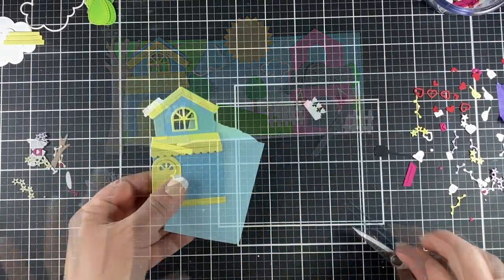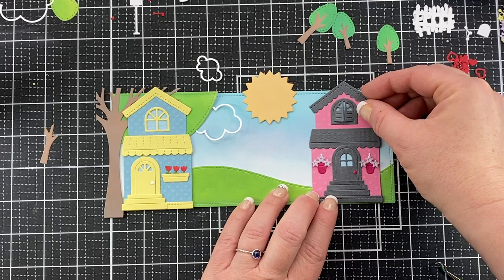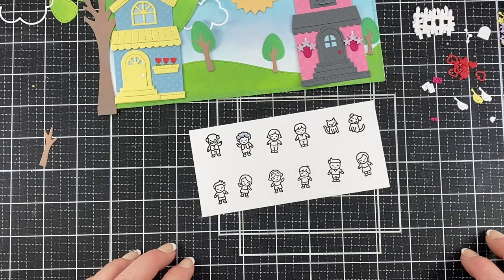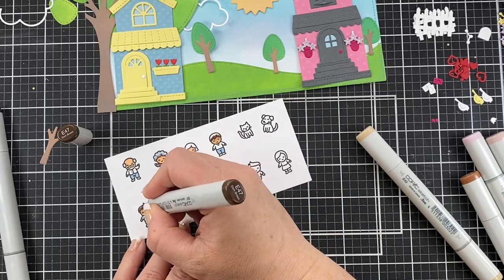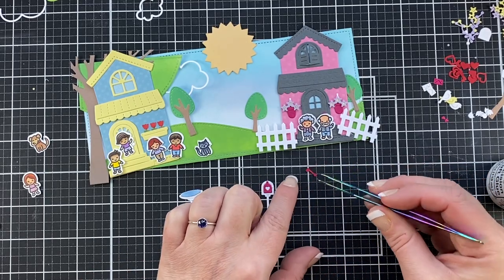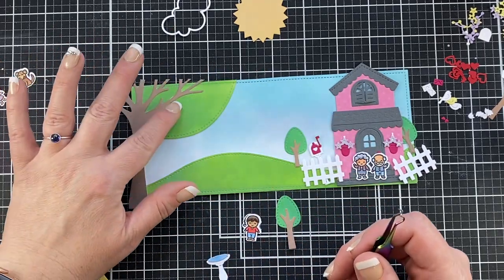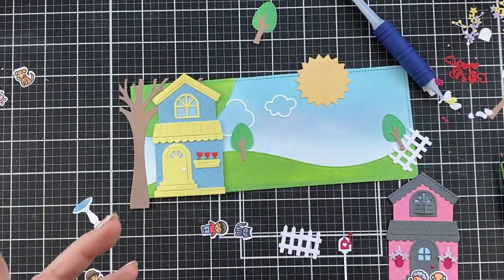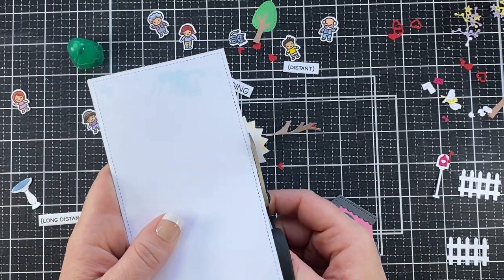Lawn Fawn Fans - Spring YouTube Hop - Sending (distant) Hugs Slimline Card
Hey Krafty Friends, we are back with another fun Lawn Fawn Fans YouTube Video Hop!  We are an international group of friends, that have a common love of everything and anything Lawn Fawn!

Hop along, comment and like for a chance to win a $50.00 shopping spree with Only One Life Creations!  Winner will be announced on 3/20

If you decide to use these links to shop, you are supporting my channel - thank you!  I may receive a small portion of the sale, at no extra cost to you.  I endorse these products, and hope you will love them too!  Therefore, YouTube is not responsible for prize fulfillment.**

• Lawn Fawn - Lawn Cuts - Dies - Large Slimline with Sliders

• Lawn Fawn - Lawn Cuts - Dies - Slimline Stitched Hillside Borders

• Lawn Fawn - Lawn Cuts - Dies - Landscape Leafy Tree Backdrop

• Lawn Fawn - Lawn Cuts - Dies - Simple Puffy Cloud Frames

• Lawn Fawn - 8.5 x 11 Cardstock - Textured Dot - Pastels

• Ranger Ink - Tim Holtz - Distress Oxides Ink Pad and Reinker - Lucky Clover

• Ranger Ink - Tim Holtz - Distress Oxides Ink Pad and Reinker - Tea Dye

• Ranger Ink - Tim Holtz - Distress Oxides Ink Pad and Reinker - Walnut Stain

• Ranger Ink - Tim Holtz - Distress Oxides Ink Pad and Reinker - Spun Sugar

• Ranger Ink - Tim Holtz - Distress Oxides Ink Pad and Reinker - Mowed Lawn

• Ranger Ink - Tim Holtz - Distress Oxides Ink Pad and Reinker - Tumbled Glass

• Scor-Pal - Scor-Pal Eighths Measuring and Scoring Board - 12 x 12

• Classic Crest Solar White 80# Cover 8.5"x11" 250/pack
[ Amazon US ]

Product list made with LinkDeli - @d